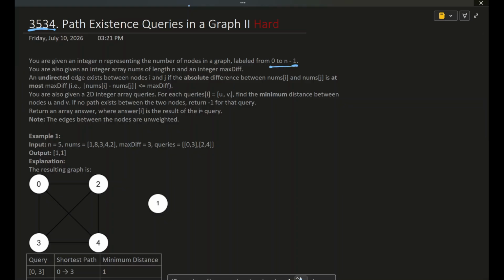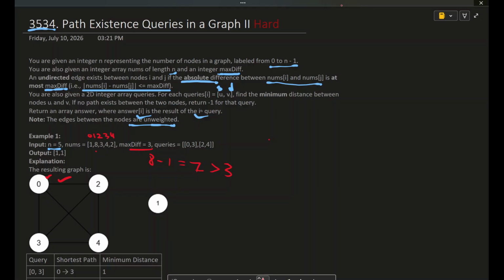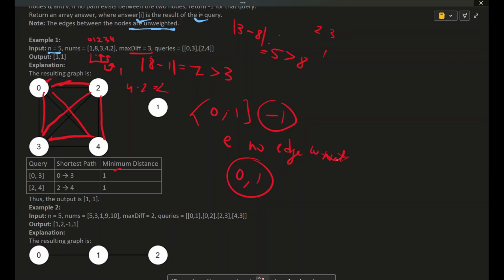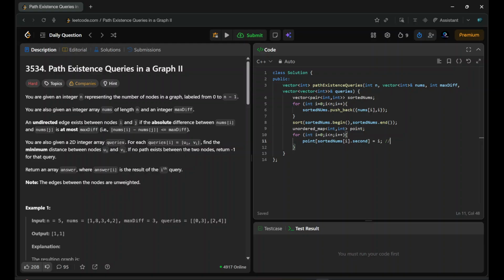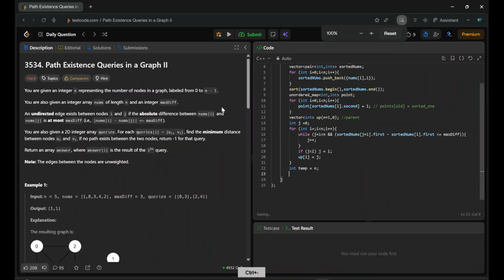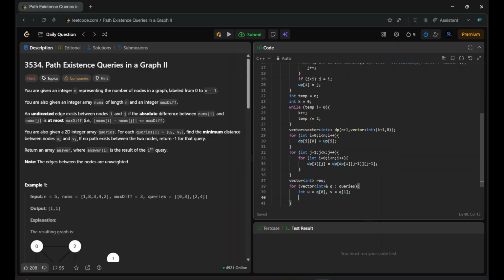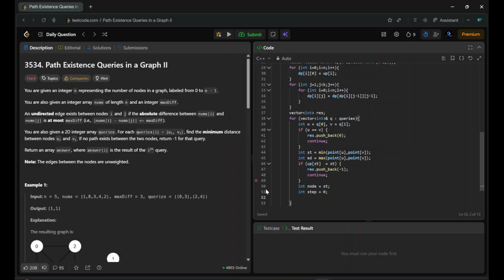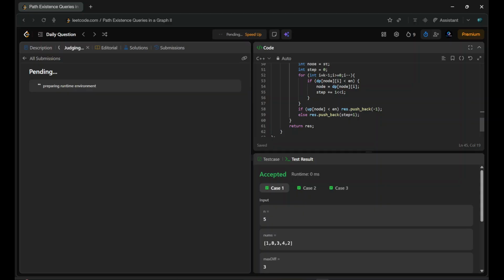Leetcode 3534 | Path Existence Queries in a Graph II | Hard | POTD July 10, 2026